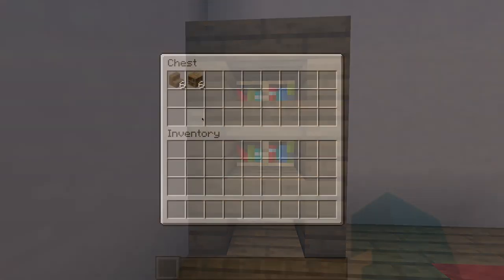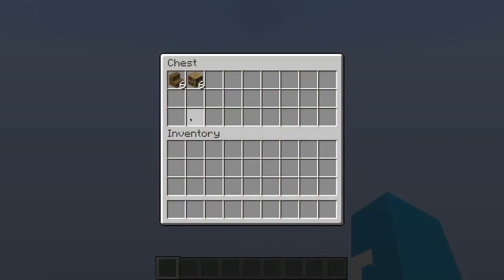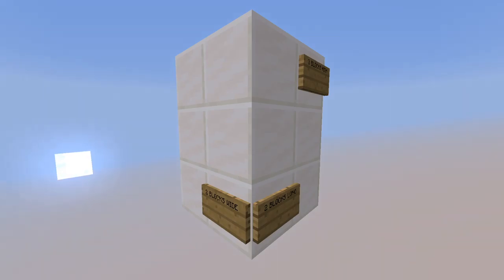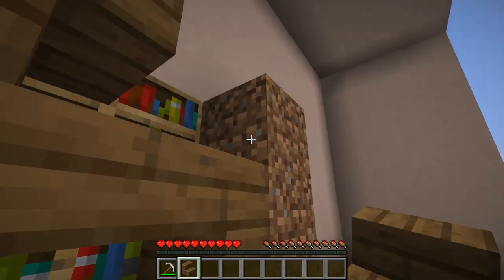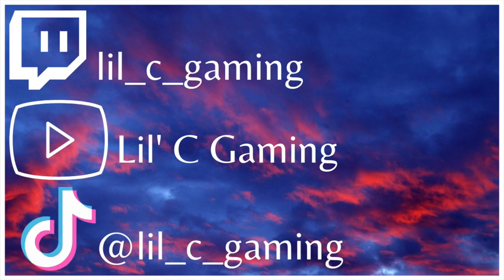How to Build an Easy Bookshelf | Tiny Tutorials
How to Build an Easy Bookshelf

Materials:
- 6 Bookshelves
- 6 [Spruce] Stairs
- 3 Temporary Blocks